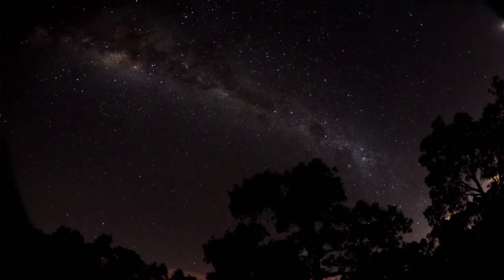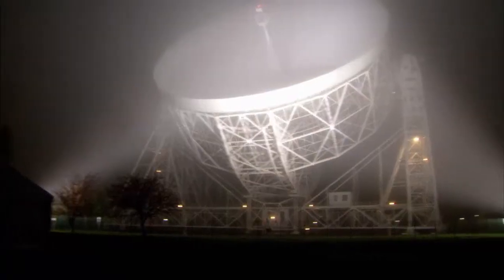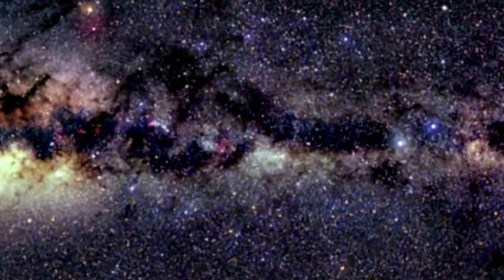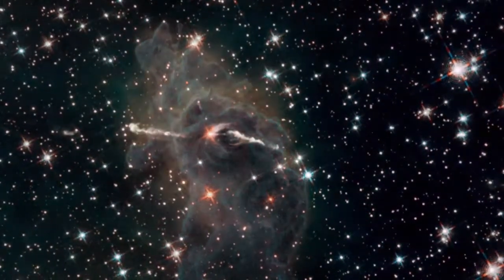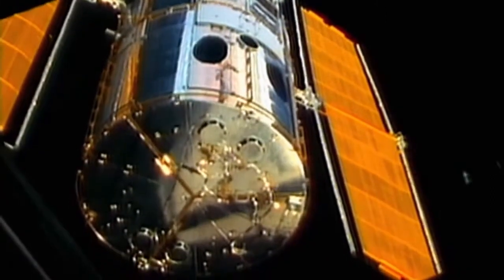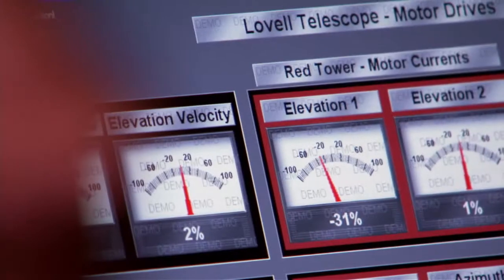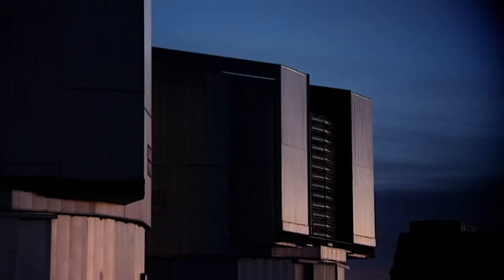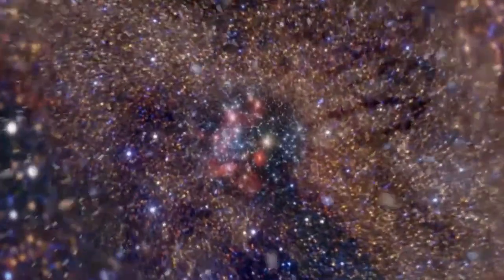Seeing the Milky Way Galaxy | STEMscopes Streaming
Viewing the Milky Way Galaxy with different parts of the electromagnet spectrum.

BBC Learning and STEMscopes™ have partnered to bring you a new way to explore the world of phenomena. From the nation’s most popular STEM curriculum and the creators of Blue Planet I & II, Planet Earth I & II, Frozen Planet, and Hidden Kingdoms, STEMscopes Streaming contains world-class footage, news, behind-the-scenes photography, and integrated activities that engage your students with the world’s most awe-inspiring scientific phenomena.